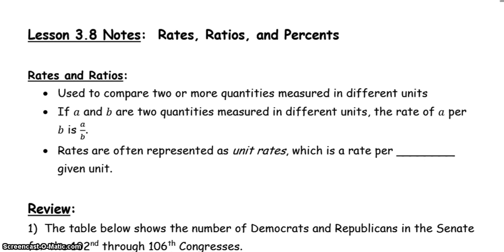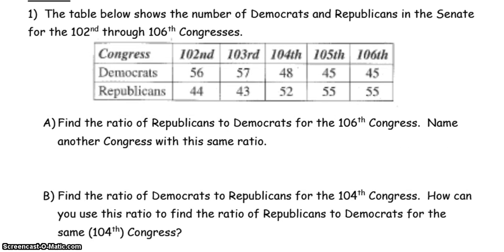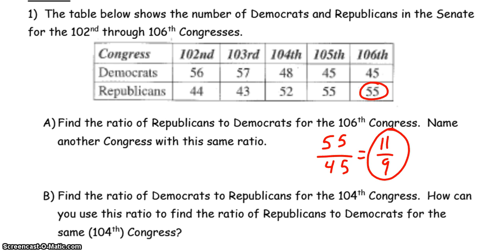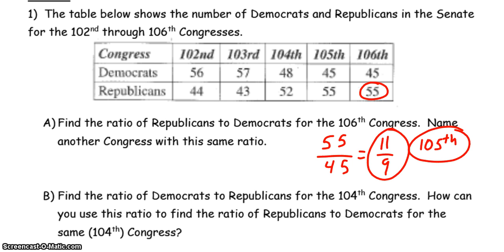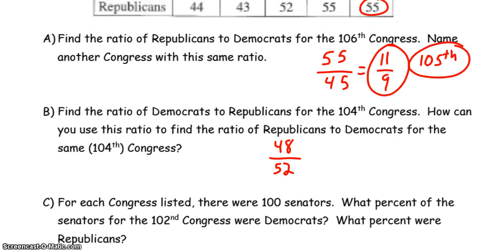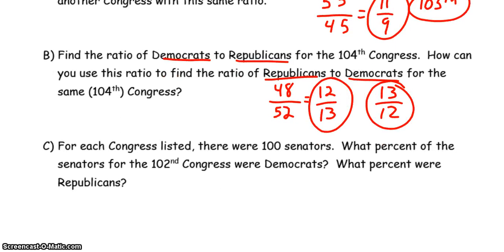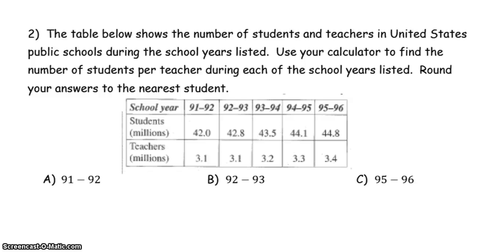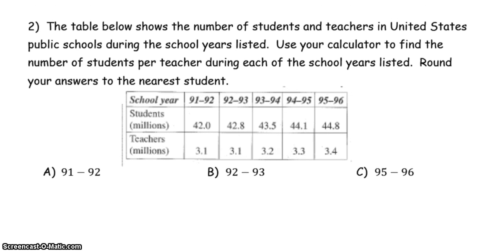3 8 Notes